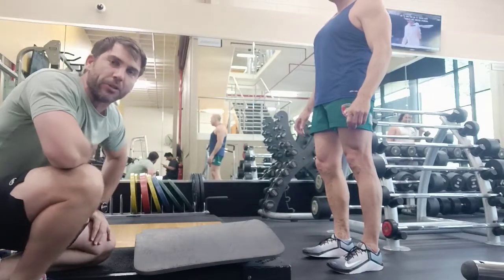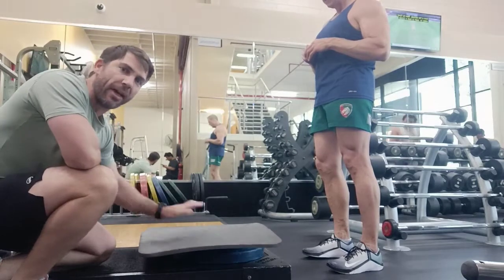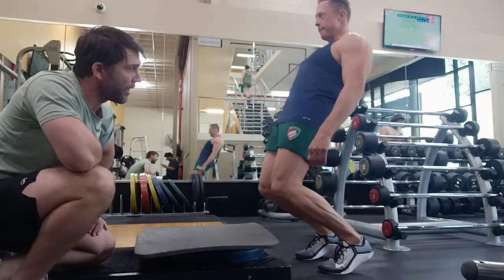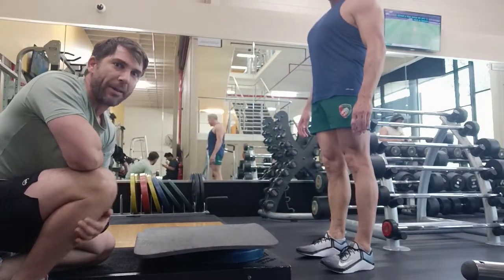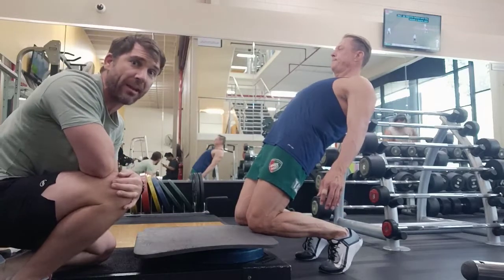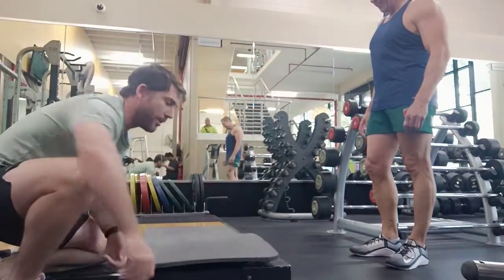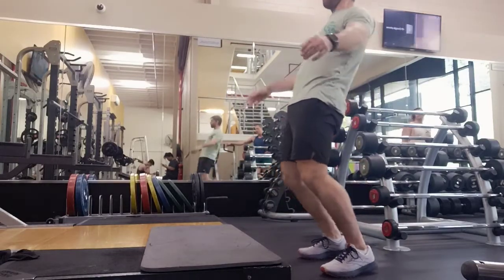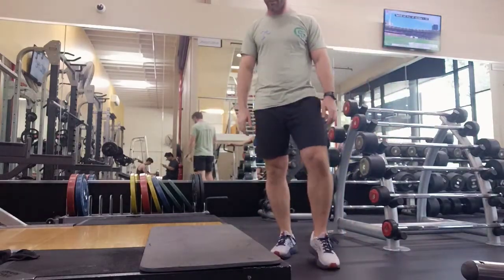KOT Squat/Sissy Squat